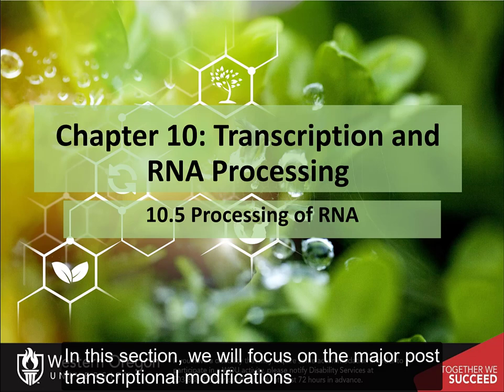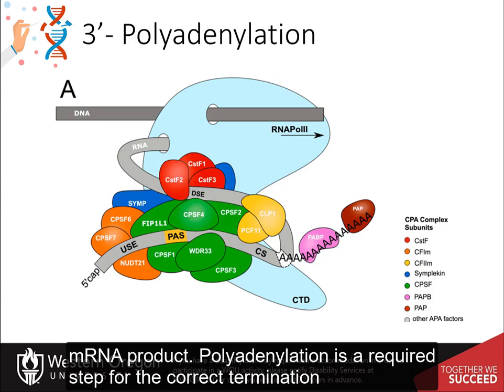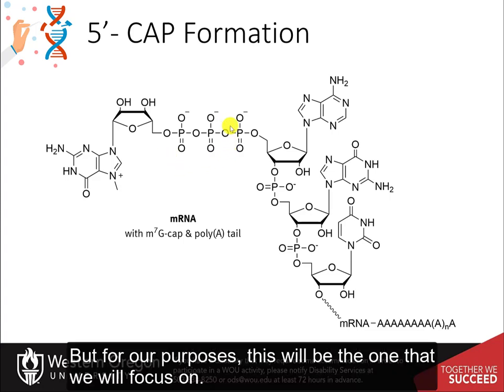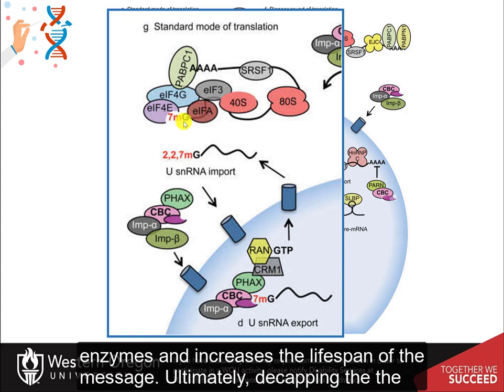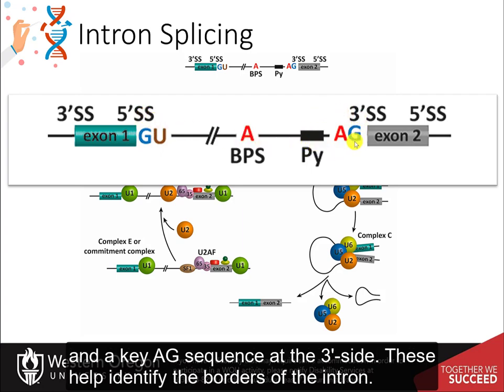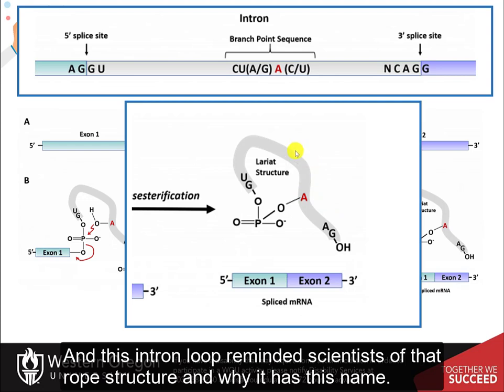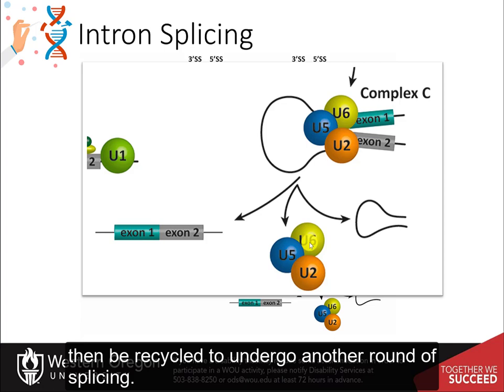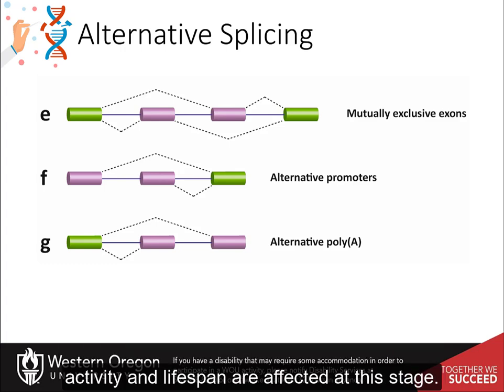CH450 Chapter 10.5 Processing of RNA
In this lesson, we discuss the three major post-transcriptional modifications of eukaryotic mRNA, including polyadenylation, 5'-methylguanylate cap formation, and intron splicing. Details about the spliceosome and the two transesterification reactions used during the intron mechanism of splicing are highlighted, as well as the snRNP molecules that mediate the process.